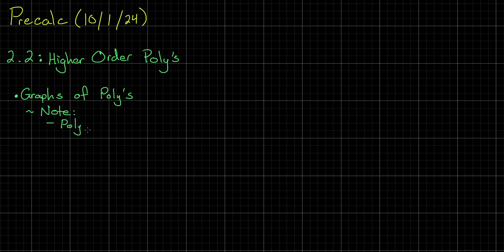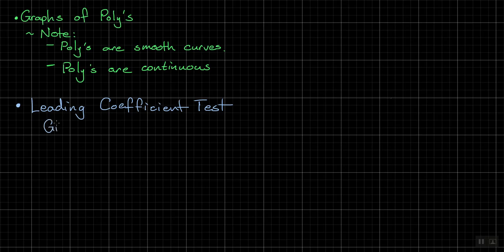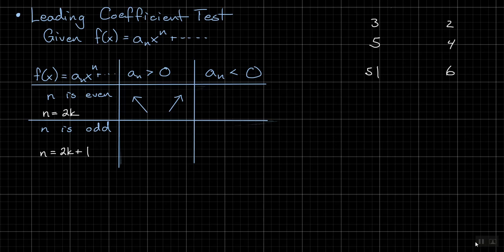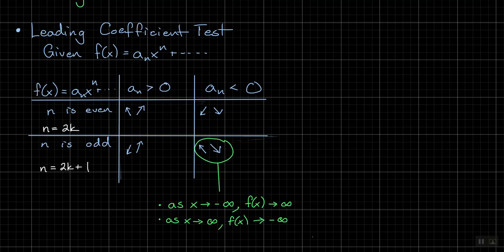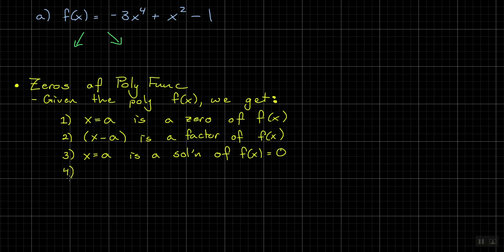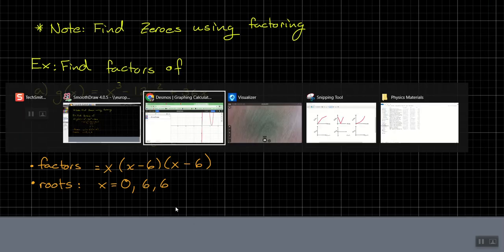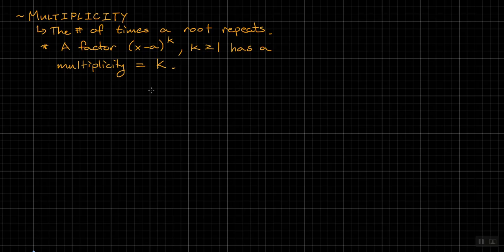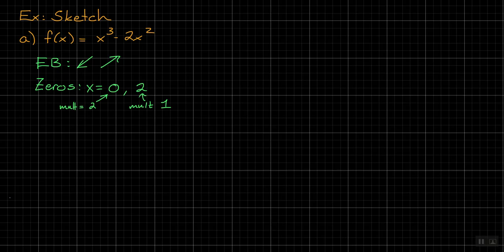Precalc Lesson 2.2.1 - End Behavior and Multiplicity (10/1/24)